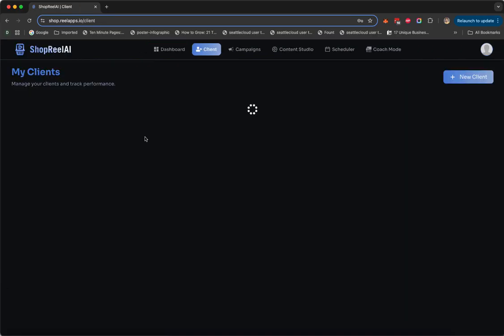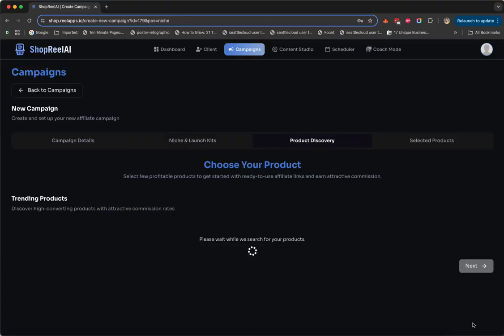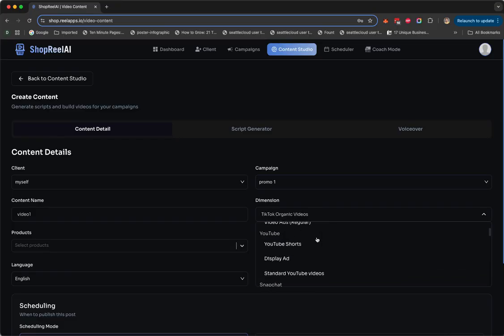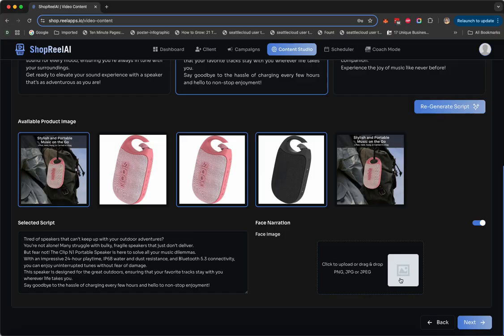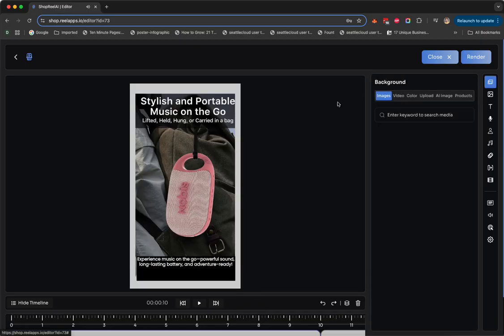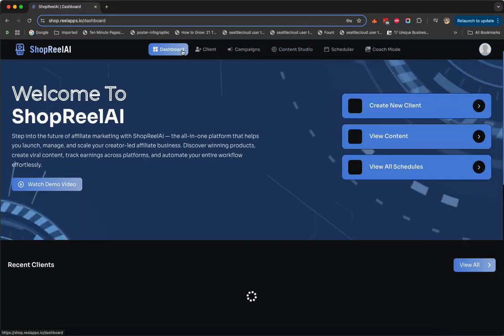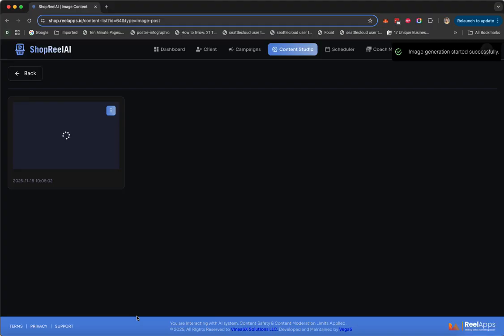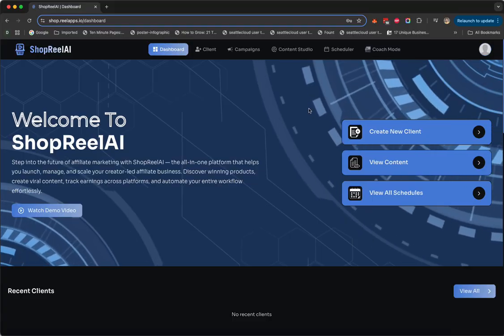ShopReel AI Review (Complete Demo + Honest Review) 🔥 Create Shoppable Videos with AI 2025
🚨 Before you buy ShopReel AI, watch this full review and live demo! In this honest video, I’ll show you exactly how ShopReel AI works, how it creates interactive shoppable videos with clickable product links, and how it helps affiliate marketers, ecommerce sellers, dropshippers, YouTubers, and content creators make money without recording or editing videos manually.

🎯 What is ShopReel AI?
ShopReel AI is a brand-new AI tool that turns ANY video into a fully interactive shoppable video with BUY buttons, product links, CTAs, and auto-fetched product data from Amazon, AliExpress, ClickBank, eBay, Shopify, Walmart & more.

💡 Who Can Use ShopReel AI?
✔ Dropshippers & Ecommerce Sellers
✔ YouTubers & Content Creators
✔ Influencers & Coaches
✔ Digital Marketers & Agencies
✔ Amazon & Shopify Sellers

🎥 Inside This Review & Demo:
00:00 – Intro
00:42 – What is ShopReel AI?
02:15 – Features & Benefits
04:25 – Live Demo (Creating a Shoppable Video)
08:40 – Real Use Cases (Affiliate + Dropshipping)

📩 Have questions? Drop them below — I reply to everyone!

ShopReel AI review

ShopReel AI demo

ShopReel software features

shoppable video creator

ShopReel AI pricing and OTOs

AI tools for dropshipping

interactive video generator

how to turn videos into money